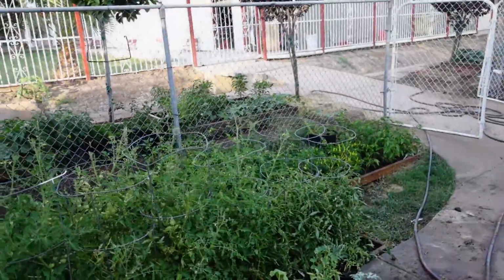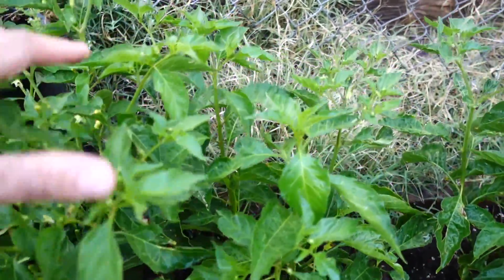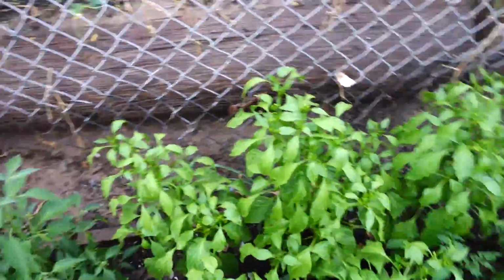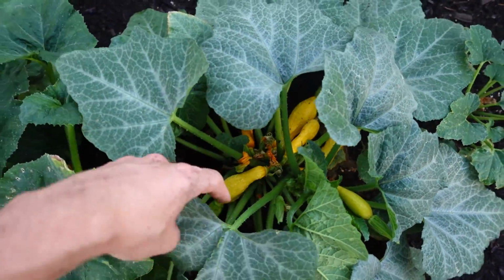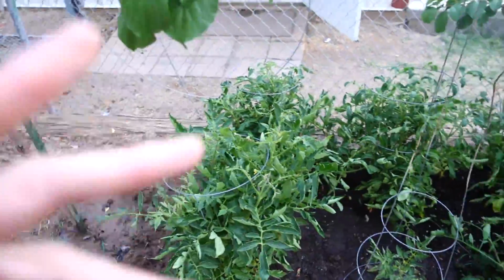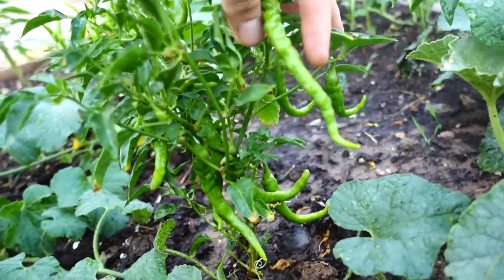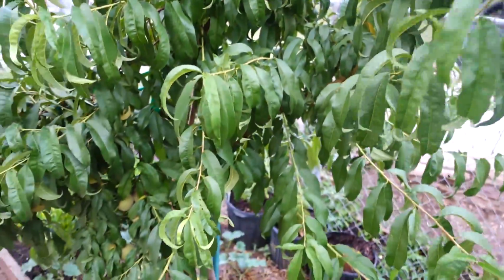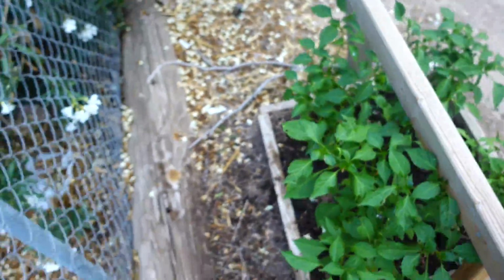Garden Update 6-10-16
Welcome everyone to anther garden update! :D
I have growing in my garden a wonderful assortment of peppers... maybe too many actually, but only time will tell.
The plums i showcased in the past updates are basically ready to be picked as of this video, and i am SO THANKFUL because they look absolutely amazing ;D

Everything else is developing steadily, even some mysterious berries that i do want to eat... though at the risk of my life lol.
Either way, i hope you all enjoy :D